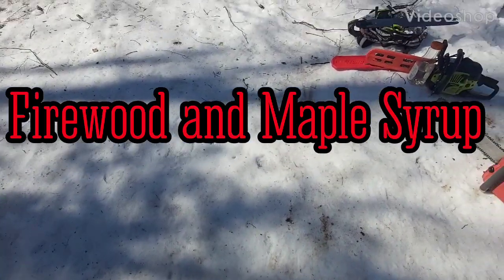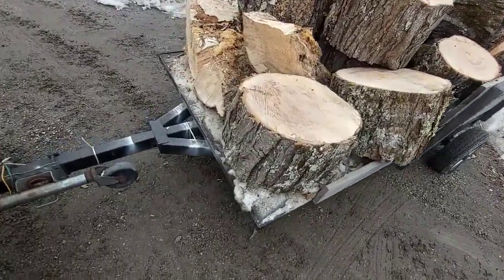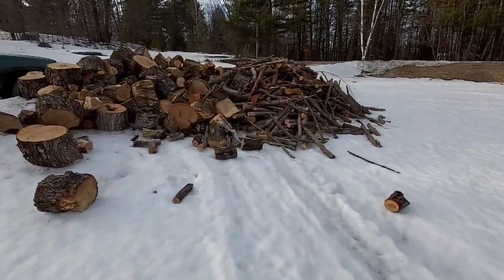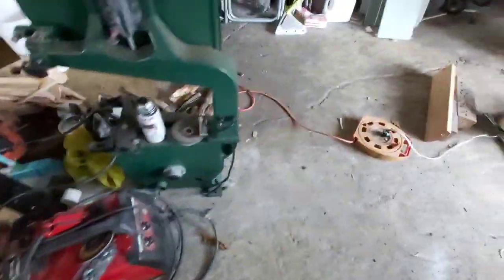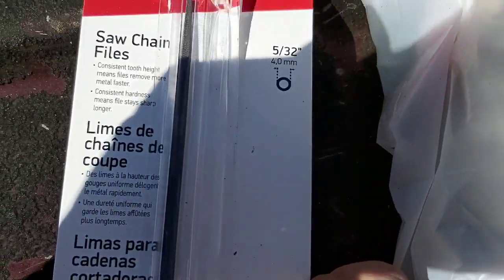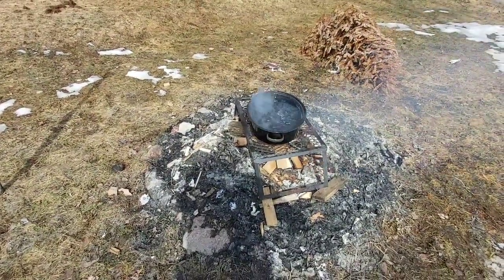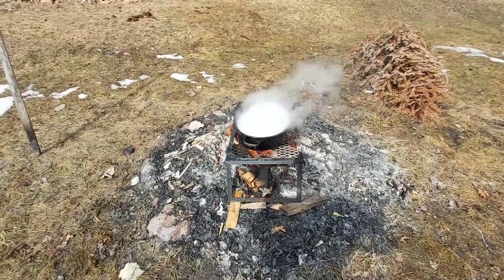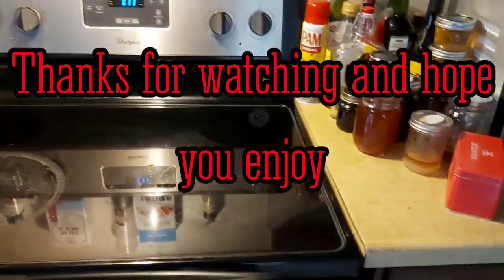Firewood and Maple Syrup 2021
I was getting backed up with videos. It is an early year for syrup. In 2019 I made my last batch April 23. This year is a month earlier.